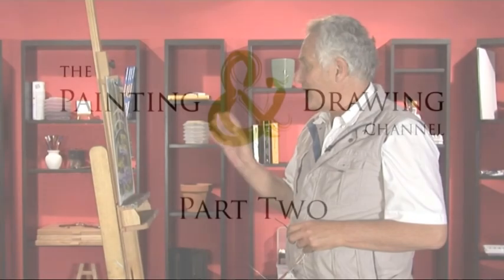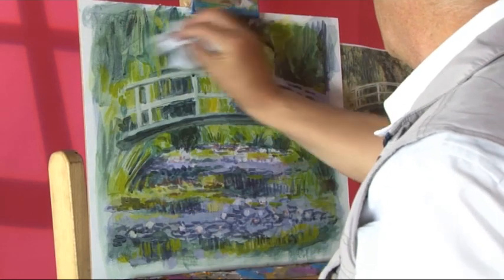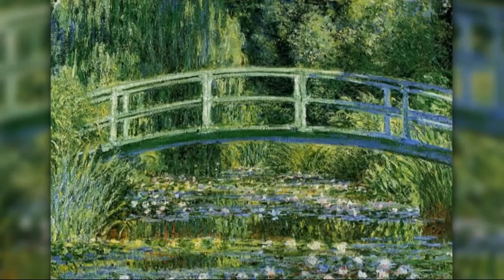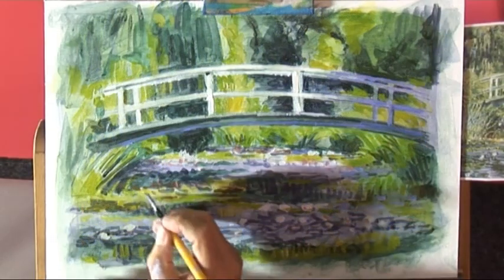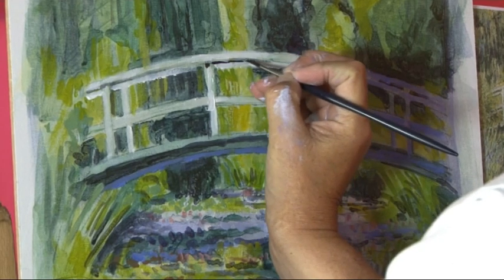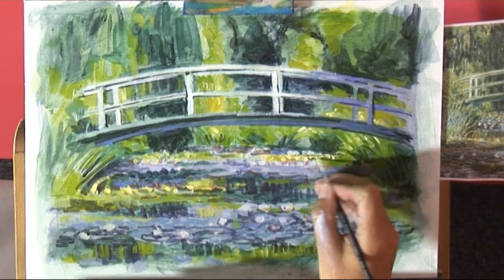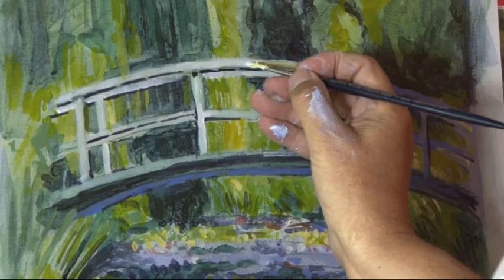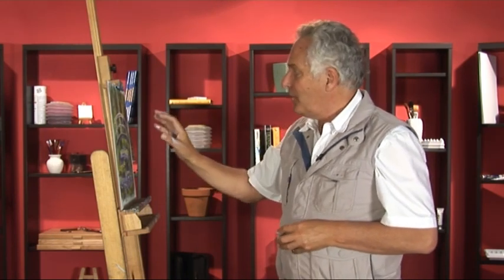Ready to Paint Monet Two - Part Two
In the second of a two part programme, professional artist Noel Gregory uses acrylics to complete his version of the beautiful 'Bridge Over a Pond of Water Lilies' by Monet.

In this episode Noel demonstrates how to add dark tonal areas to push the background into the distance and enhance the foreground.

Follow Noel as he delicately adds colour in just the way Monet would have, before showing you how to add the impression of sunlight to this famous landscape.